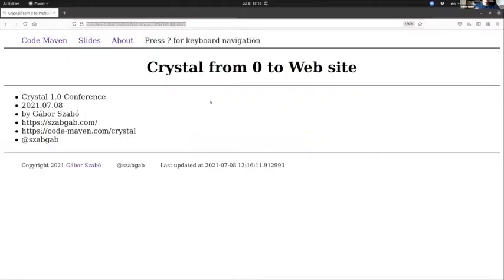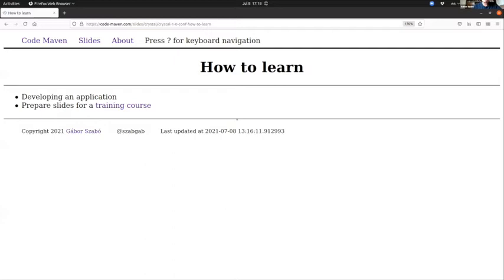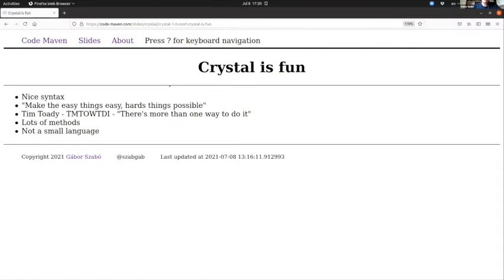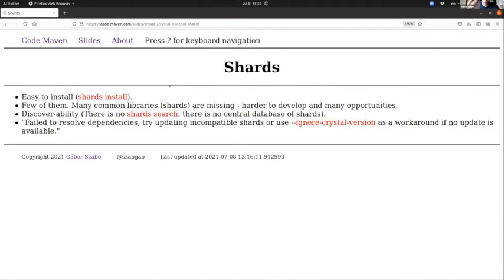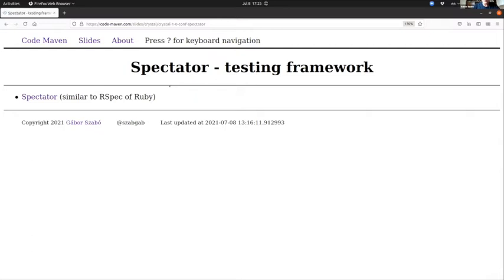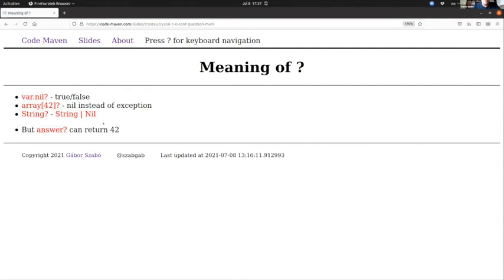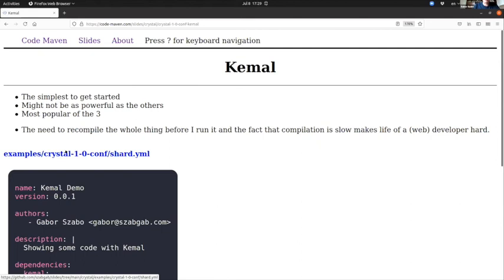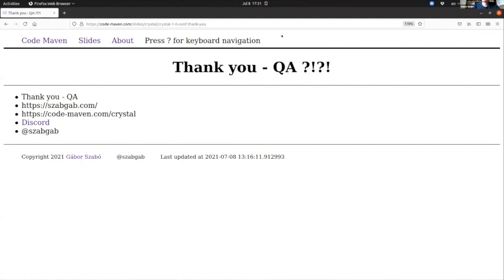Gábor Szabó - From 0 to Web site –a journey of a Crystal newbie | Crystal 1.0 Conference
Gábor has been programming for more than 35 years. 25 years in Perl. 10 years in Python. 30 days in Crystal. This talk explores how a person with a lot of experience in other languages, but 0 background in Crystal, can learn the language and build a web application in a month